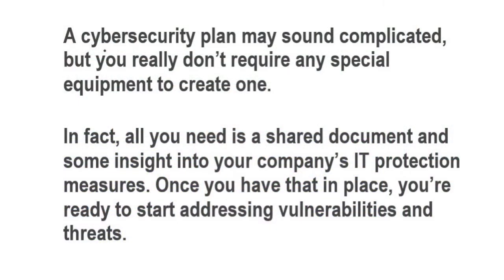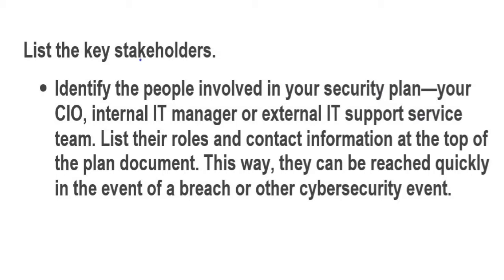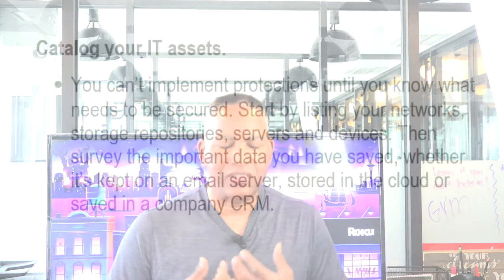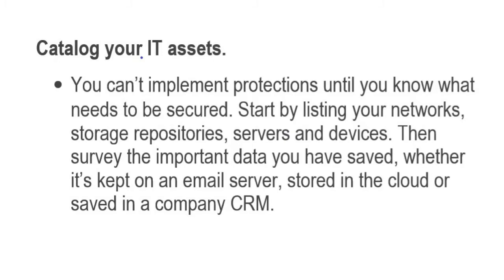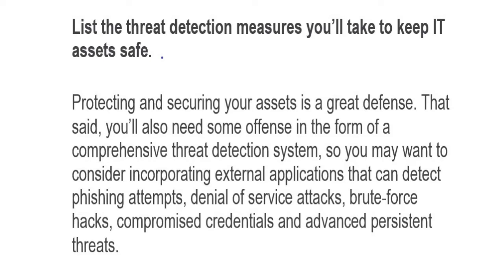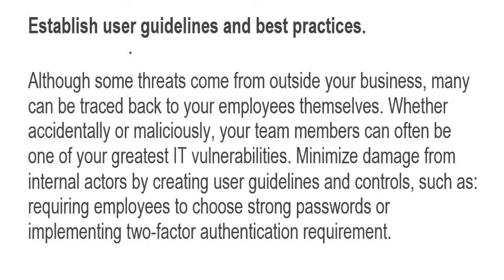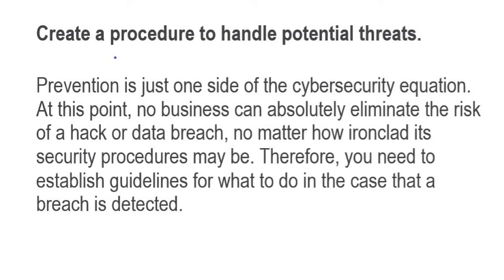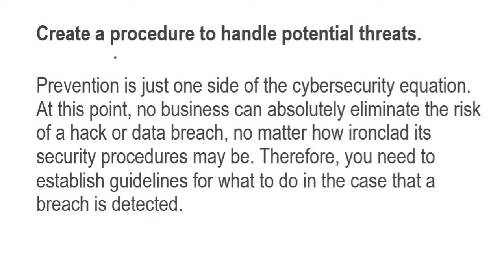Build a Cybersecurity Plan - Lesson 2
Building a cybersecurity plan is a key component of cybersecurity. Learn the basics that will get you started.  This video explains the nuances in easy to understand terms.